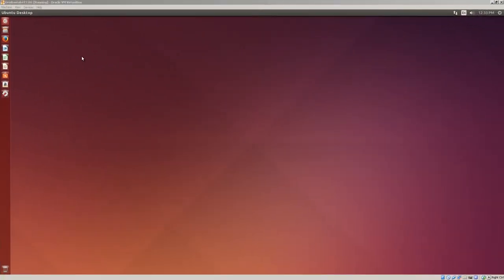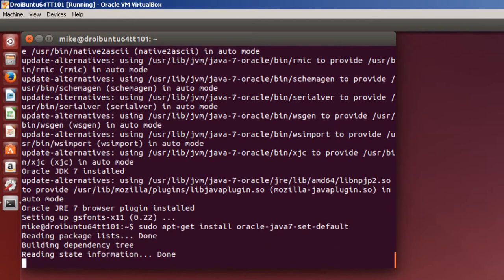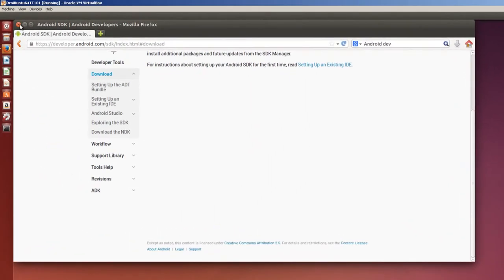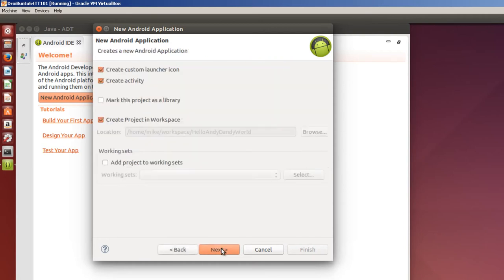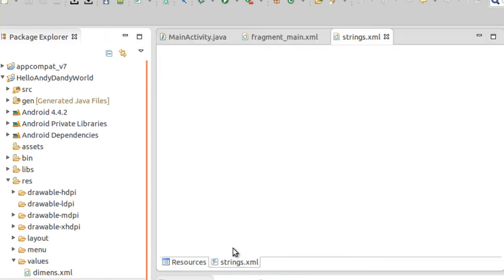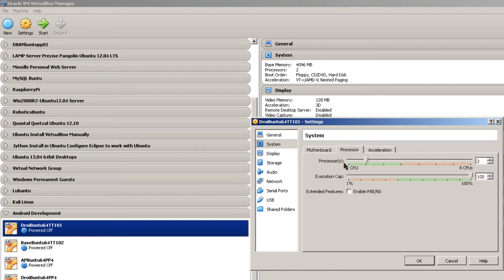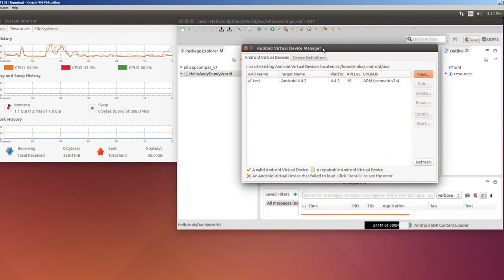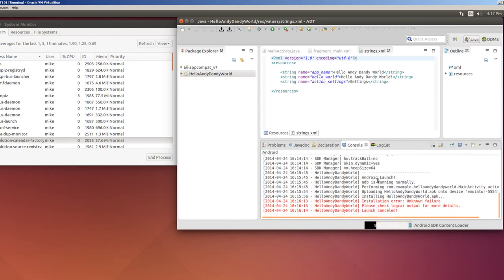Android Eclipse Install